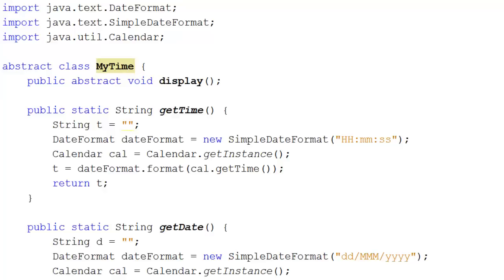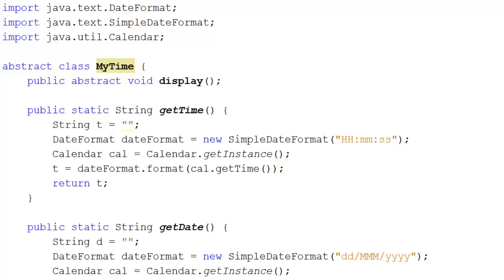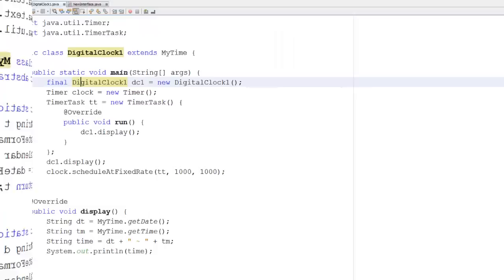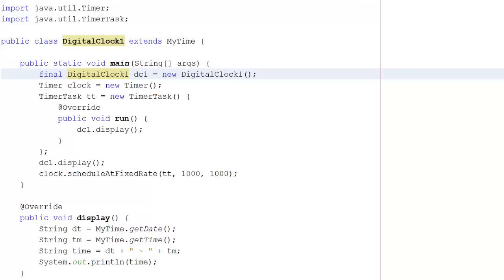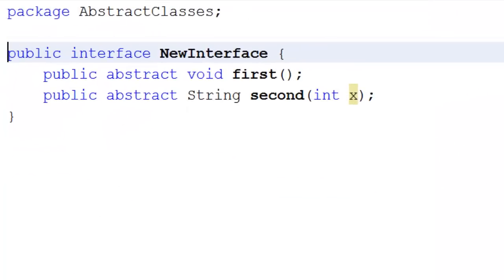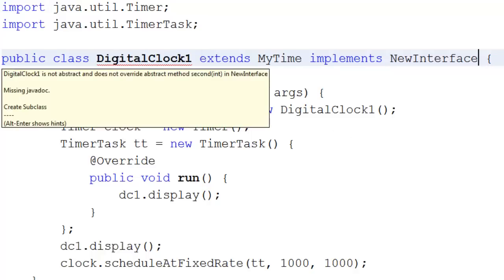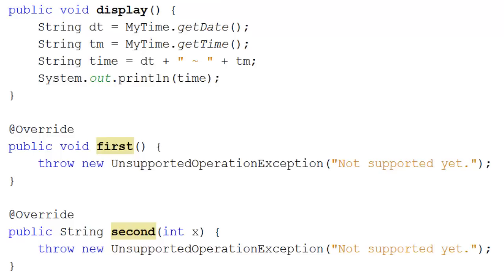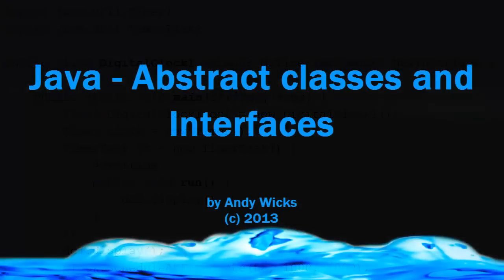Java - Abstract Classes and Interfaces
This video shows how abstract classes can be used to make your code more logical.  They force the programmer to code specific methods when they inherit from them.  For example, Java programmers are forced to have an actionPerformed method when they inherit from JFrame (extends JFrame).  An interface is just an abstract class which does not have coded methods or variables.  There is one problem though - a program can only extend one other class (inherit from one class).  This is called multiple inheritance.  How you overcome this is explained in the video